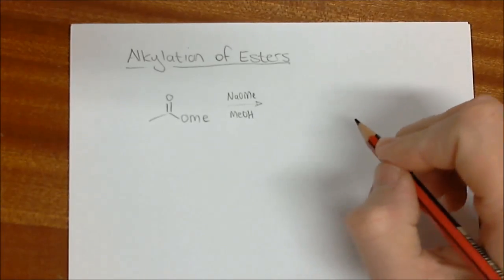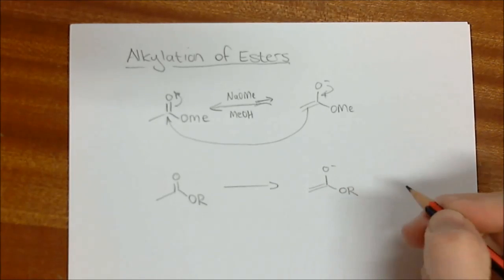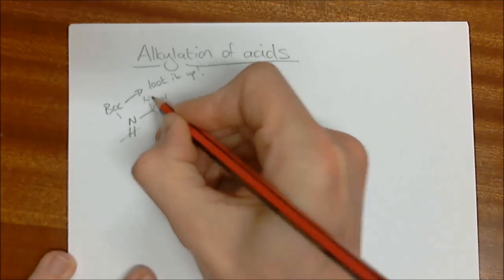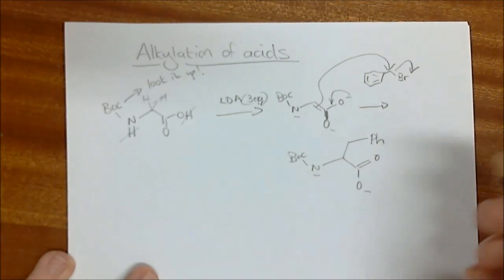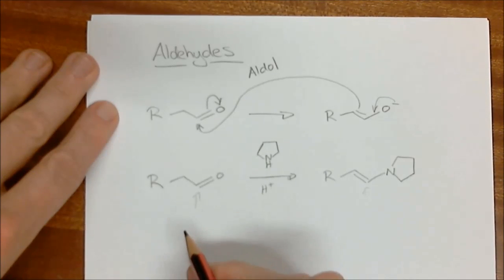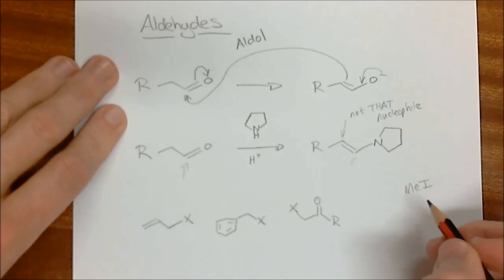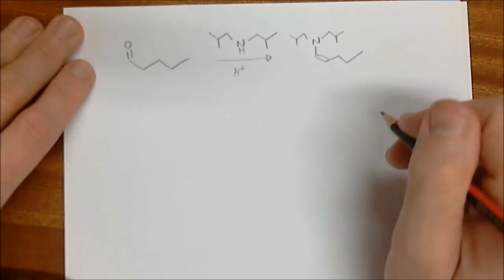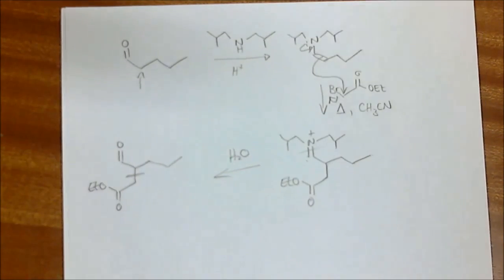Chemistry 3 Alkylation of Enolates (Esters, Carboxylic Acids and Aldehydes)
Alkylation of esters, carboxylic acids and aldehydes (via enamines)